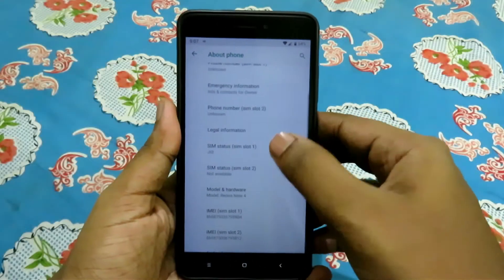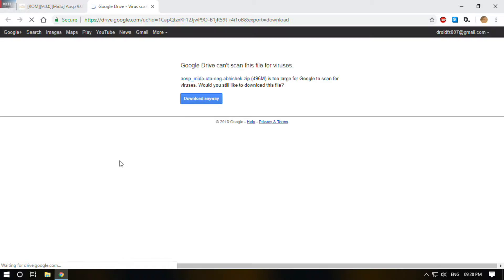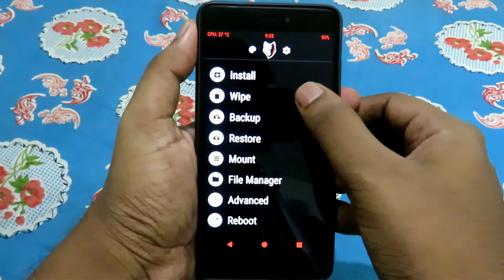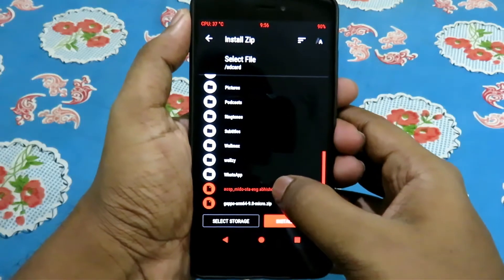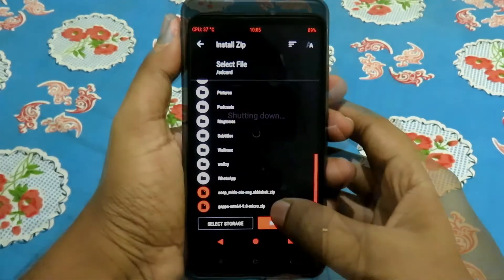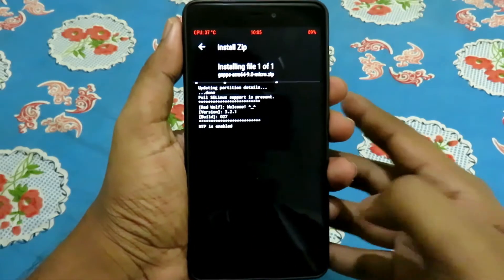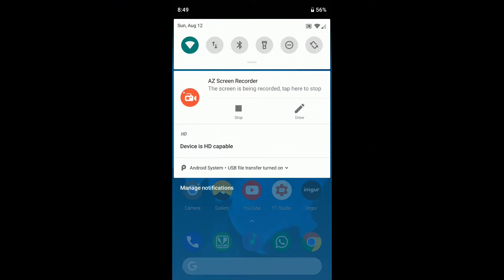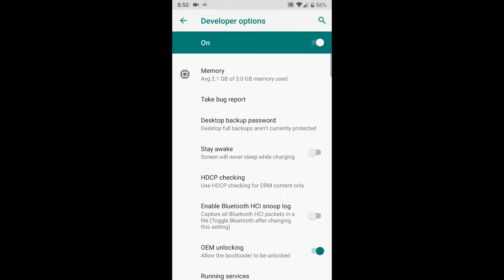Install Android P (Pie) on Redmi Note 4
To install android Pie on xiaomi redmi note 4(Snapdragon) you will need unlocked bootloader and Redwolf Recovery